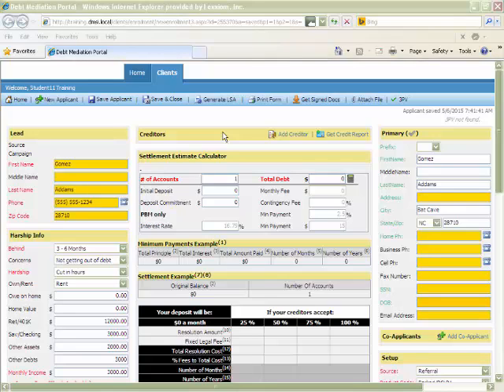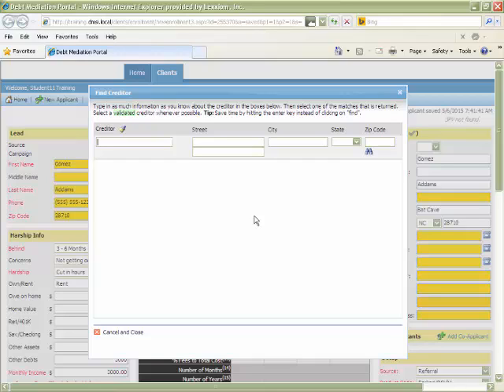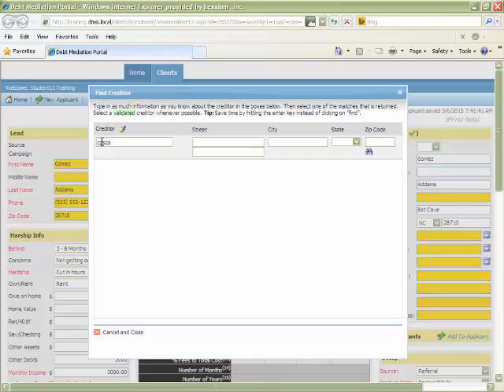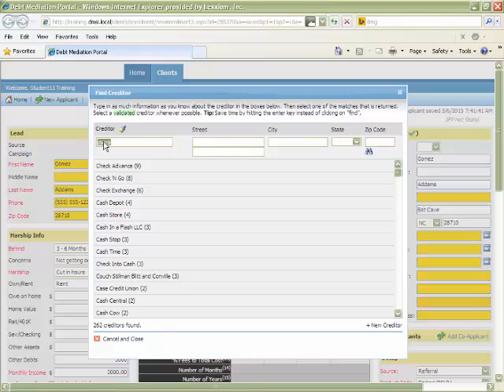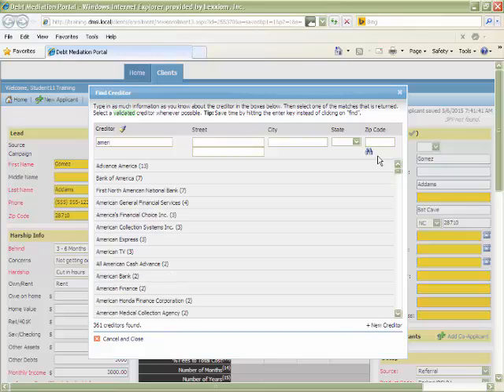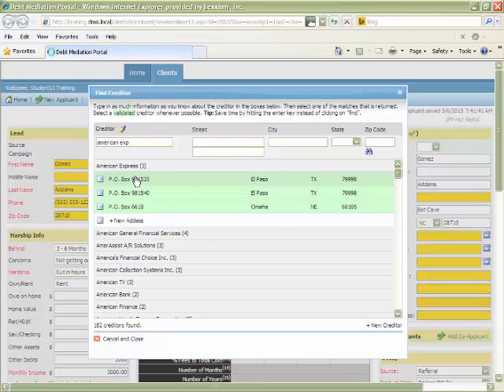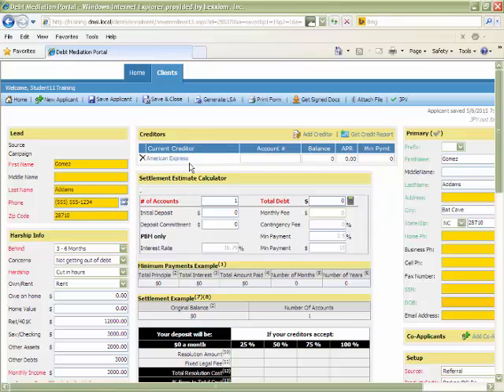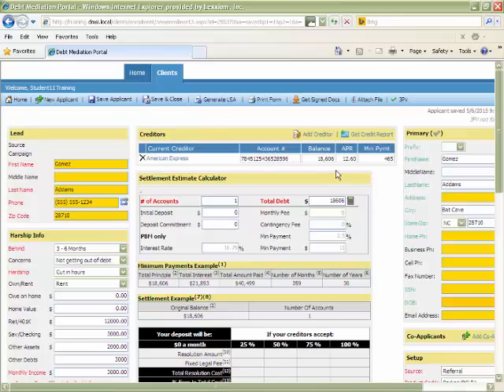Lesson 7: Creditors